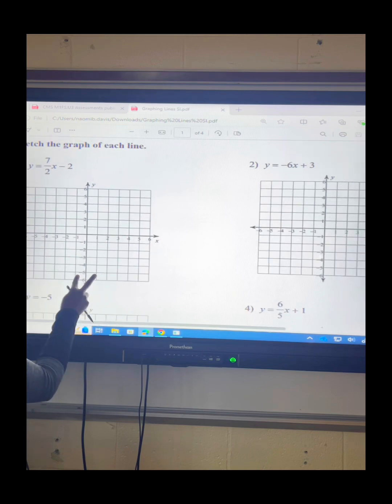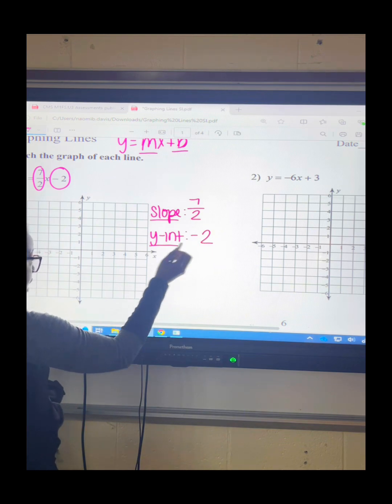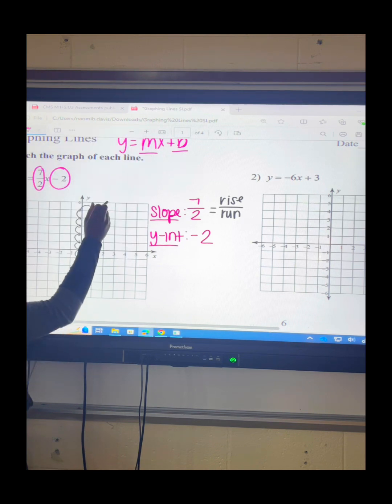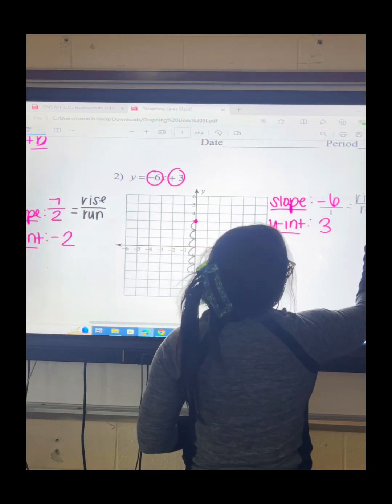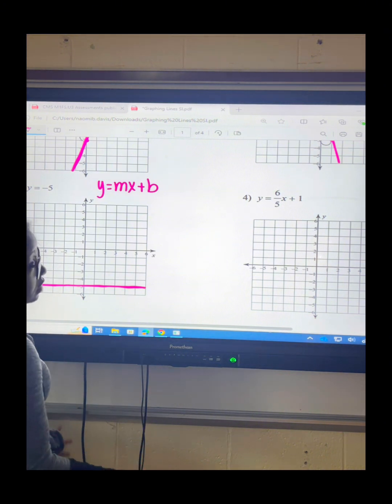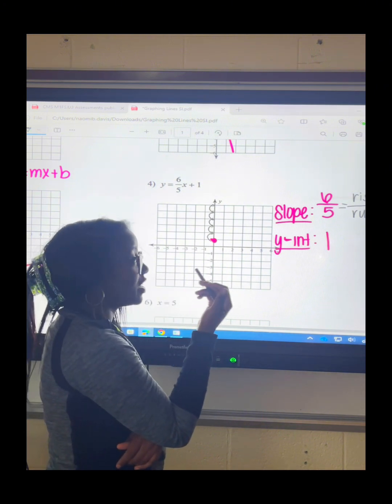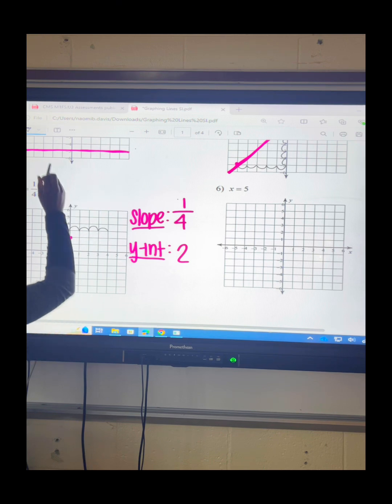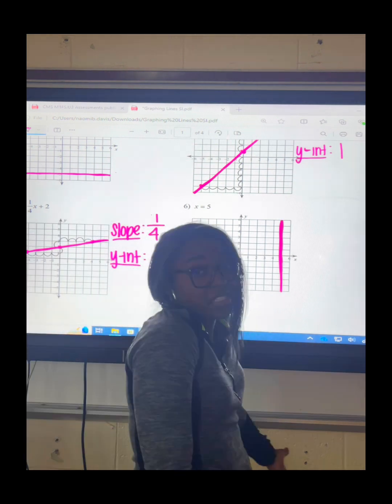Graphing Lines is a Sure Thing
This video covers how to graph lines that are in slope-intercept form :)